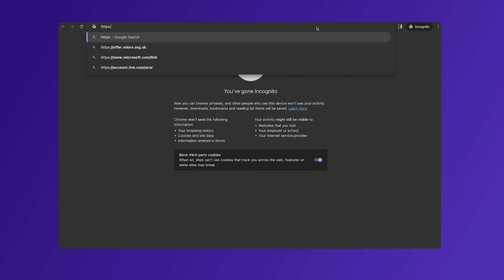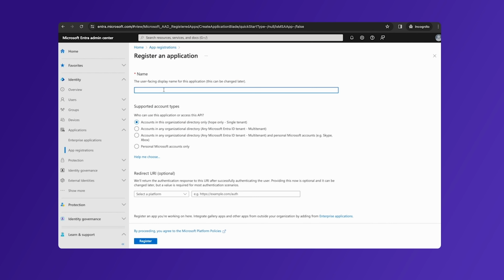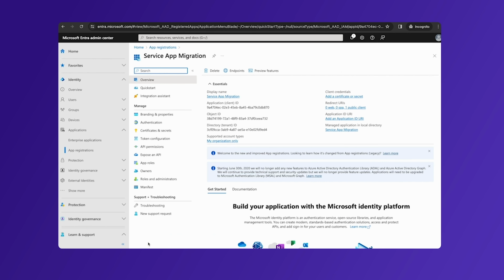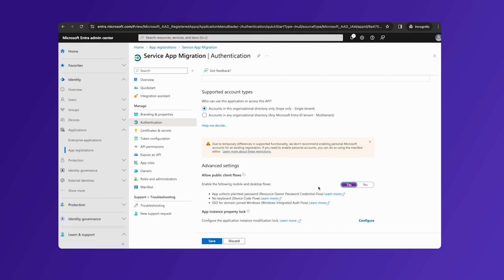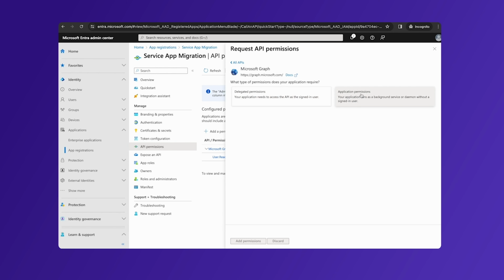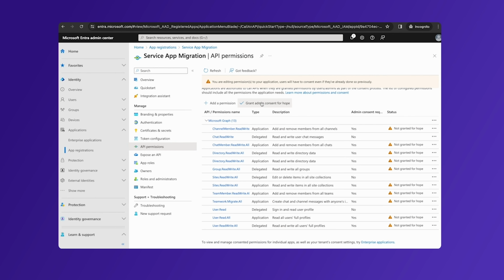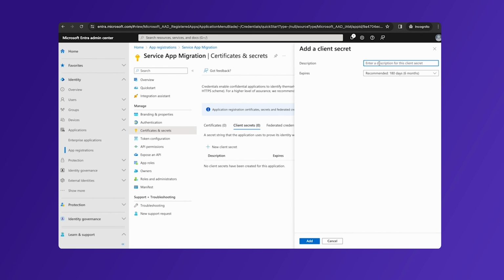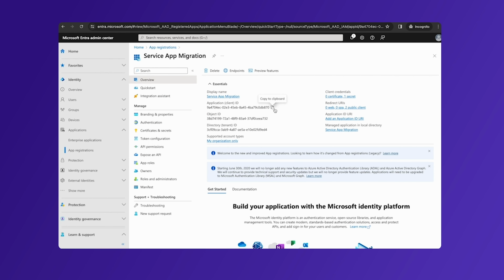Creating a Teams App for Authentication with AVAMIGRATRON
In this video, discover how to create a Microsoft Teams app for secure authentication with AVAMIGRATRON. This process ensures a reliable and efficient connection to your Teams environment, streamlining your migration journey.

🔍 What You'll Learn:
Log In and Register Your App: Start by logging into entra.microsoft.com and registering your new app.
Configure Authentication Settings: Set up the necessary redirect URLs and account types to ensure smooth connectivity.
Manage API Permissions: Add Microsoft Graph permissions and grant admin consent for access.
Generate Client Secrets: Create client secrets and secure essential credentials needed for integration.
Chapters:

00:00 Introduction
00:25 Log In and Navigate to App Registrations
00:55 Create and Register Your Application
01:10 Configure Authentication Settings
01:20 Set Up API Permissions
01:43 Generate Client Secrets and Final Thoughts

Stay informed about the latest insights to enhance your migration journey.